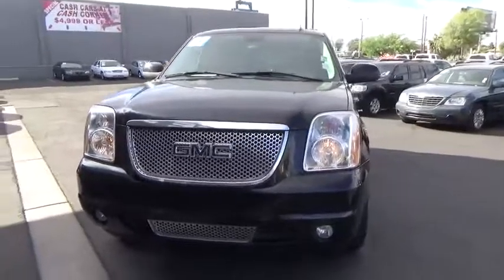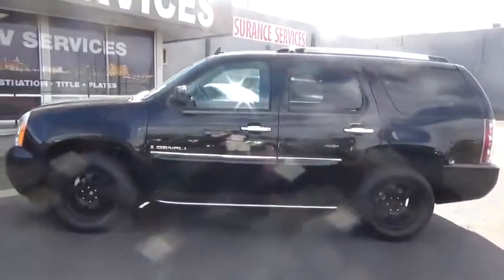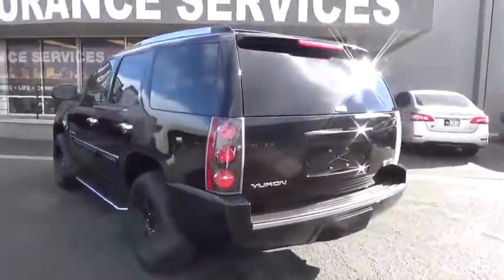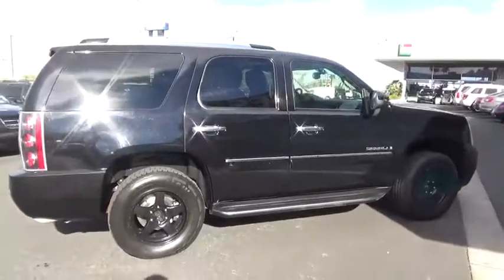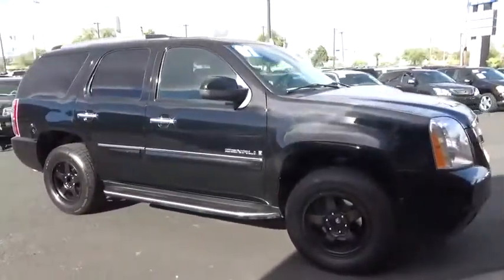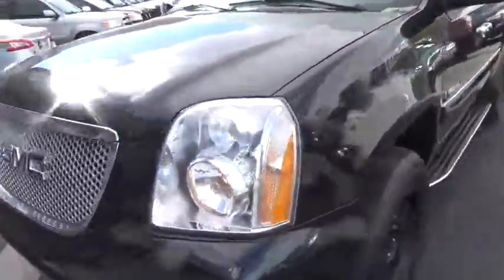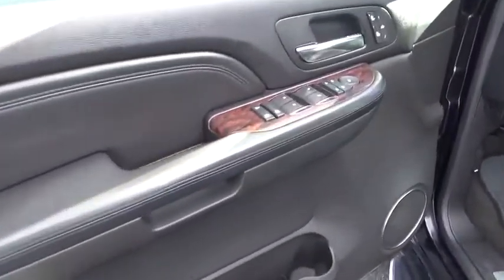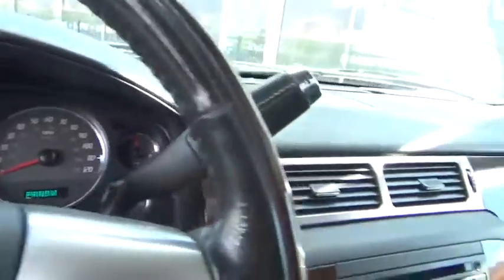2007 GMC Yukon Denali used, Clark County, Las Vegas, Henderson, North Las Vegas, Saint George, Utah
2007 GMC Yukon Denali